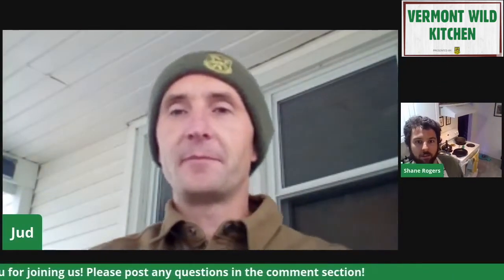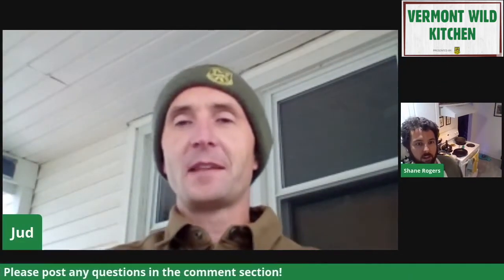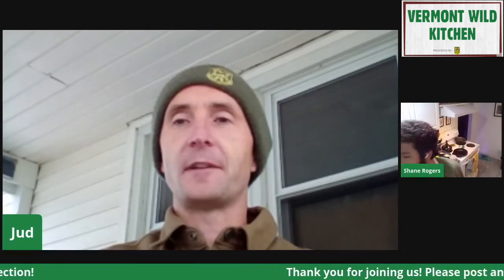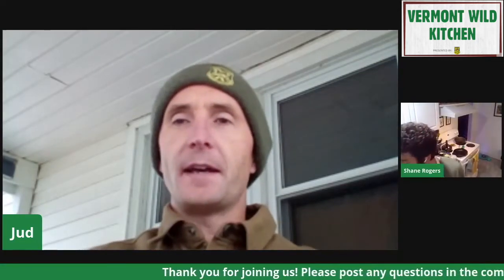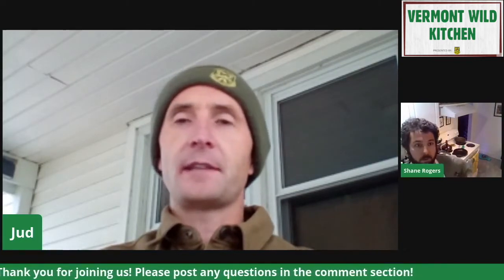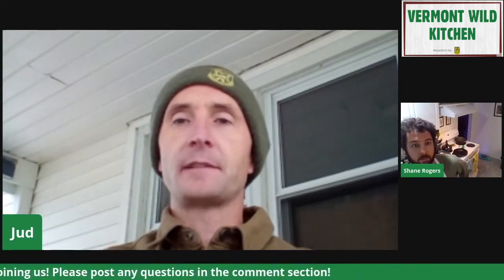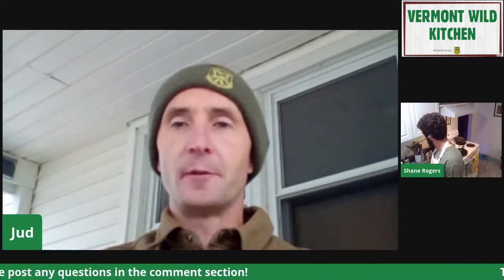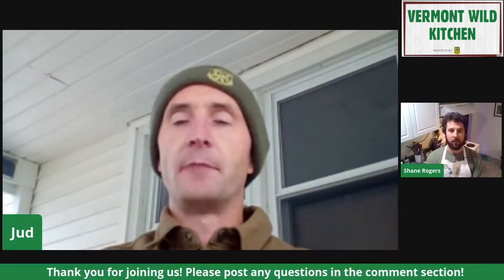Smoked Lake Trout with Garlic Mustard Pesto (Vermont Wild Kitchen E10)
In the kitchen this week we will have Vermont Fish & Wildlife Fisheries Biologist Jud Kratzer demonstrating how to smoke lake trout along with Shane Rogers who will be whipping up an easy wild garlic mustard pesto!